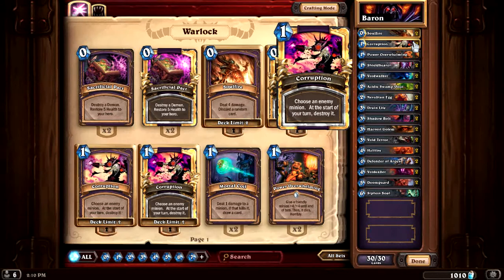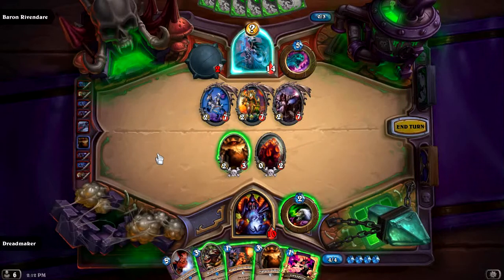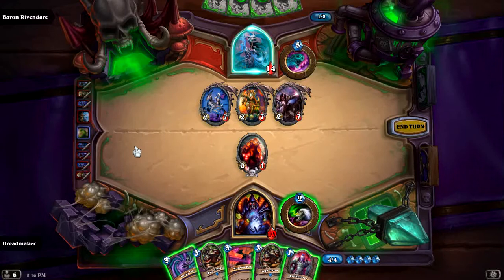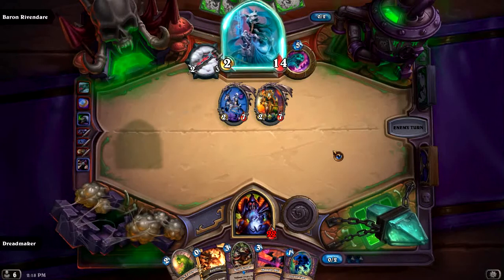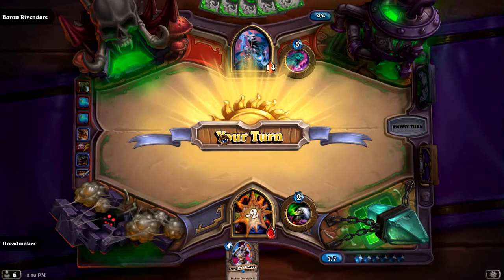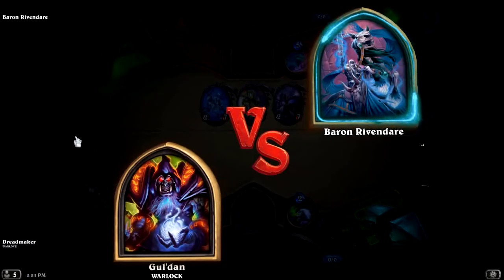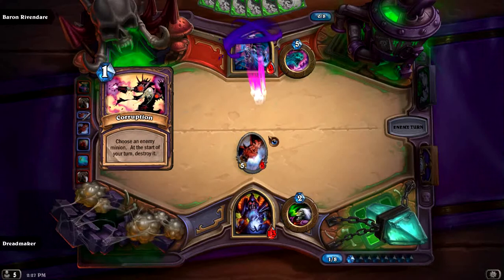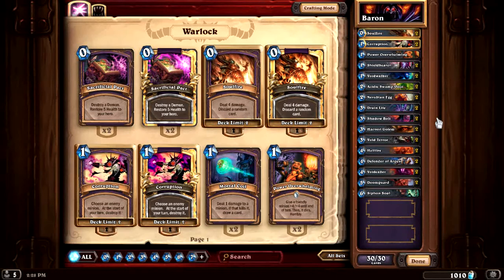Curse of Naxxramas: The Four Horsemen Heroic Encounter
Hey everyone! This is the final boss of the Military Wing on Heroic mode. He was really tough! He was the first boss I've played so far that I didn't upload all of my attempts, because it took me a while! In the end, though, he wasn't so bad; I was just using the wrong kind of deck!